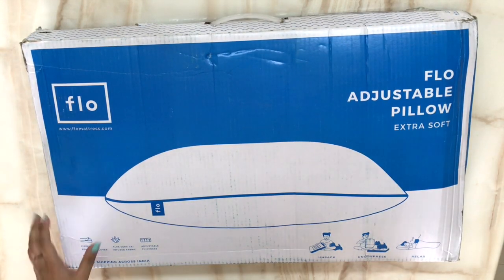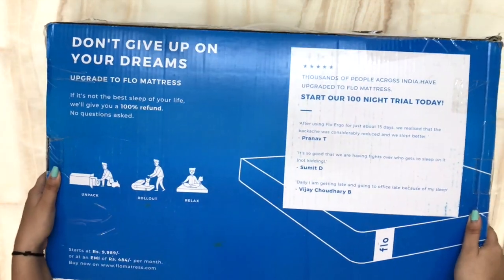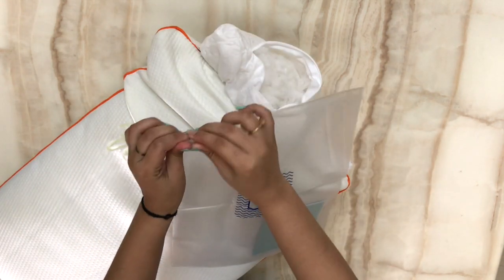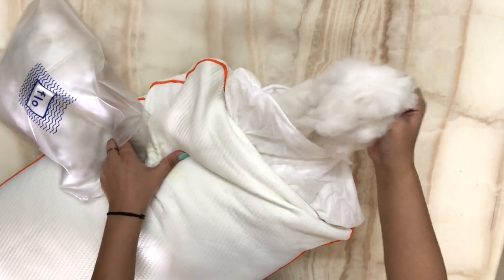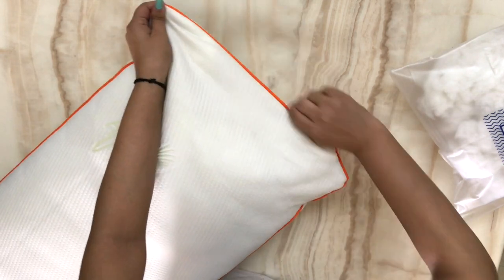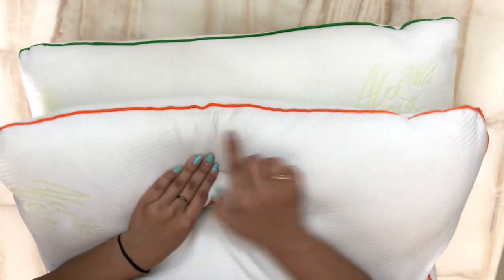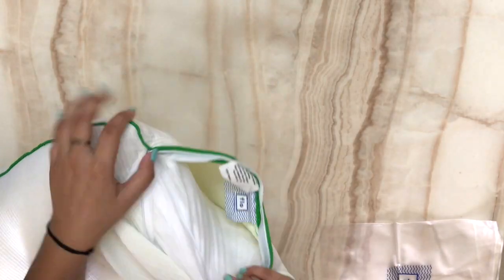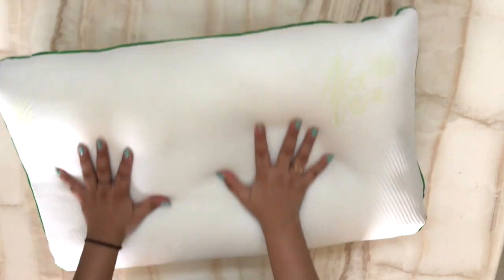Adjustable Pillow Extra SOFT & SUPPORT Pillows | Flo mattresses | Made in INDIA